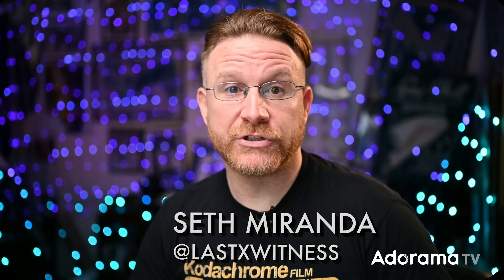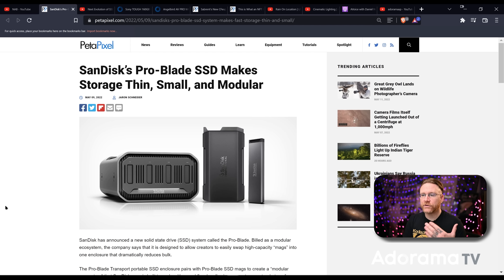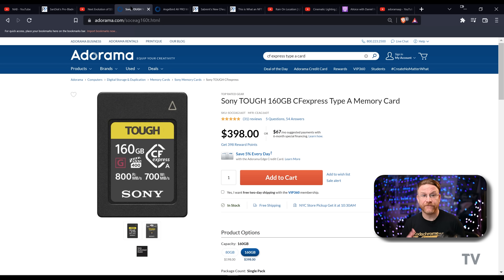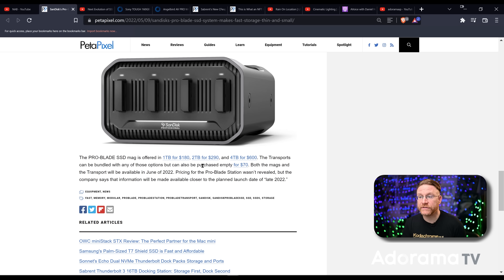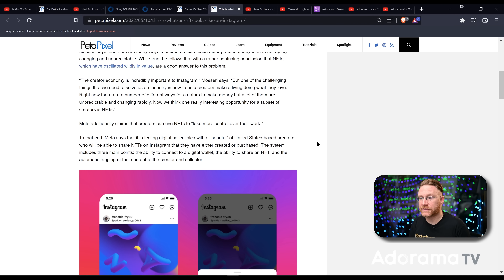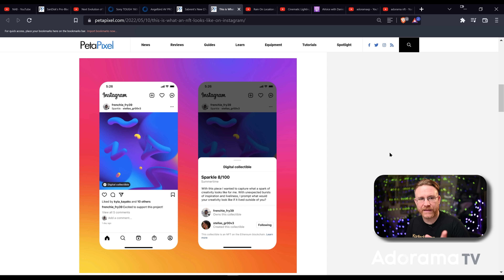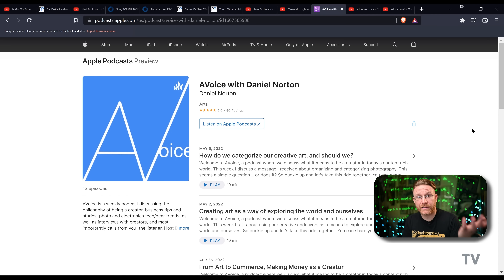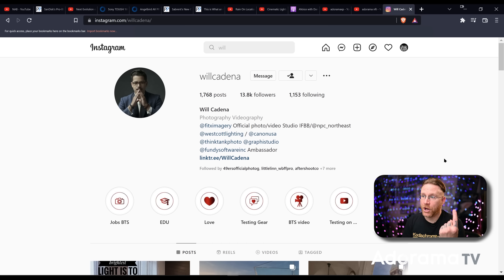Sandisk Pro Blade, NFTs on Instagram, Sabrent CFexpress Cards & more | Adorama Rewind 5/15/22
Join Seth Miranda on Rewind, the show that gives us all of the content needed to know from the past week. Let's talk about the new Sandisk Pro Blade System, Sabrent CFexpress Type B Card, NFTs on Instagram, and more.

Chapters:
0:00 Rewind 5/15/22
0:27 NAB 2022
1:11 Sandisk Pro Blade
11:53 Sabrent CF Express Type B
13:38 NFTs on Instagram
17:53 Adorama Live
18:49 AVoice Podcast with Daniel Norton
20:21 AdoramaXP Youtube
21:33 Shout Out Of The Week
22:25 Question Of The Week